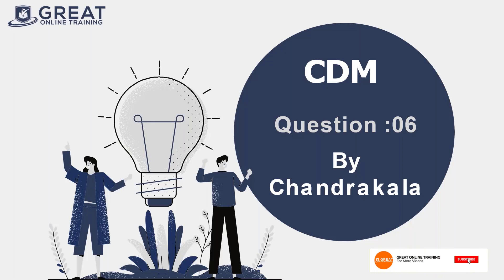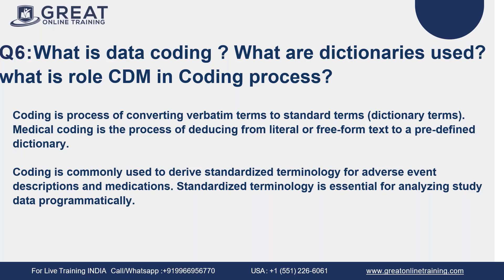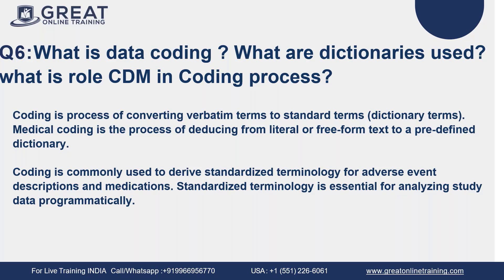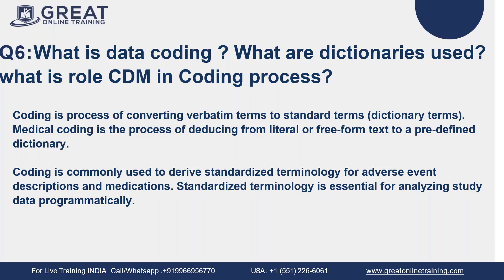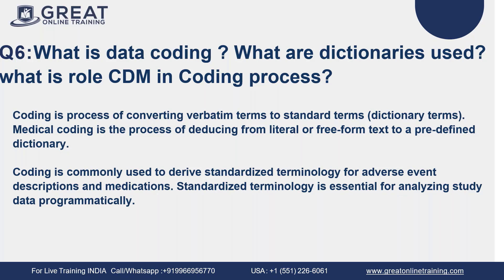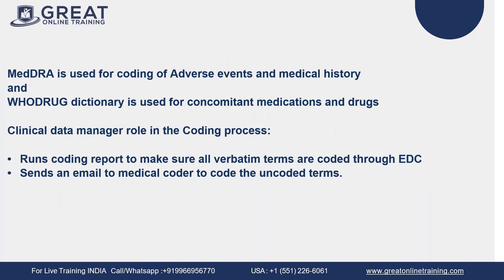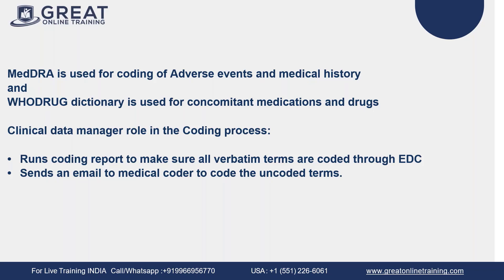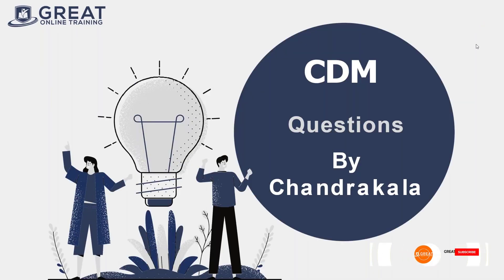Clinical Data Management Interview Question & Answers: What Is Data Coding Dictionaries In CDM?-Q6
✅ This video talks about "Clinical Data Management Interview Question & Answers: What Is Data Coding? Dictionaries Used In CDM? "To Enroll for CDM live classes and get a free demo session

Coding is the process of converting verbatim terms to standard terms (dictionary terms).Medical coding is the process of deducing from literal or free-form text to a pre-defined dictionary.  Coding is commonly used to derive standardized terminology for adverse event descriptions and medications. Standardized terminology is essential for analyzing study data programmatically.